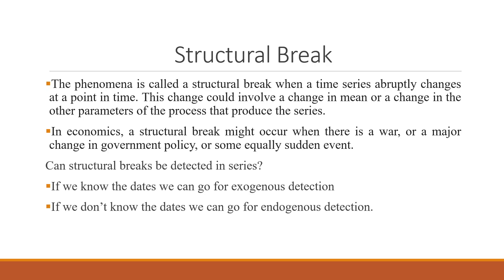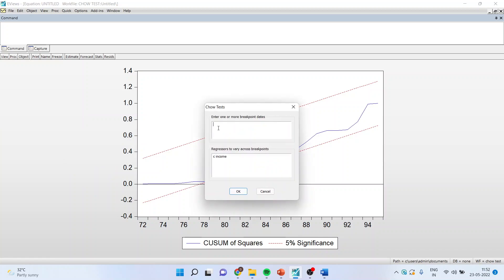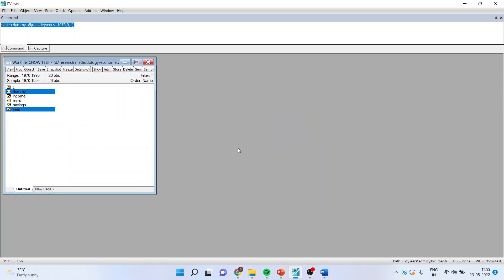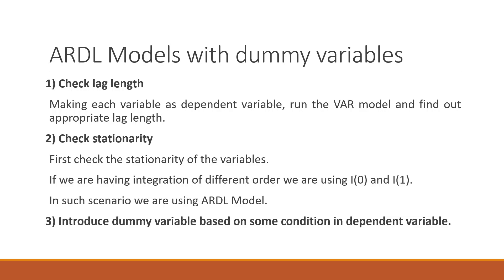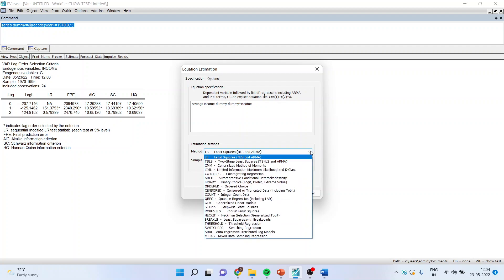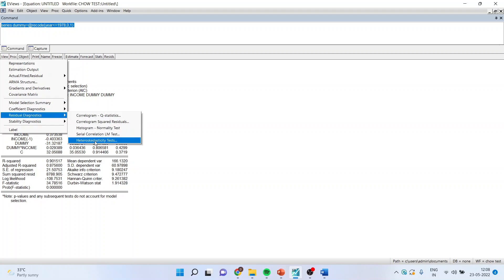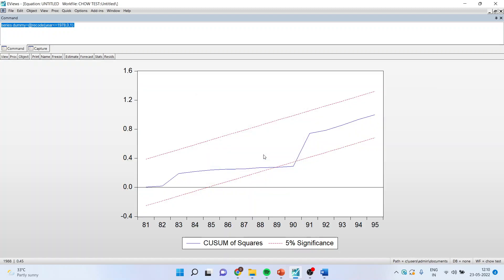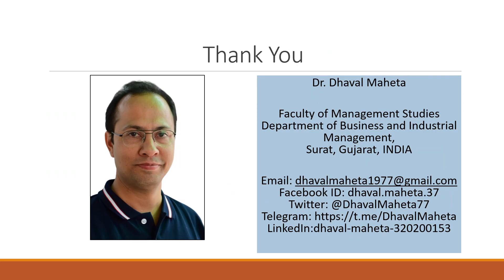16. Auto Regressive Distributed Lag (ARDL) Model using Dummy Variables in EView || Dr. Dhaval Maheta